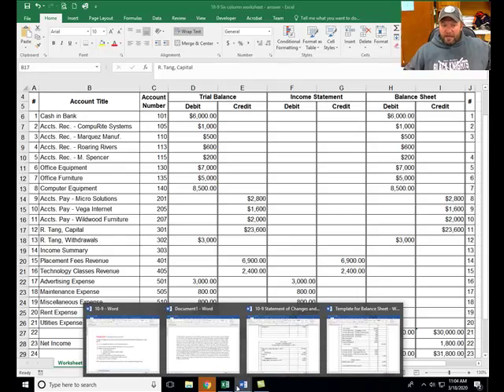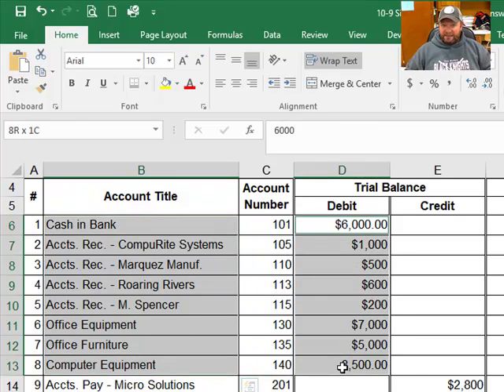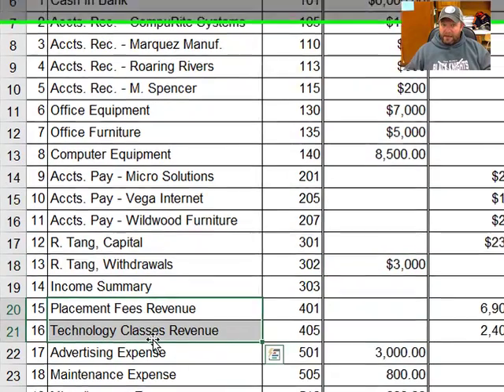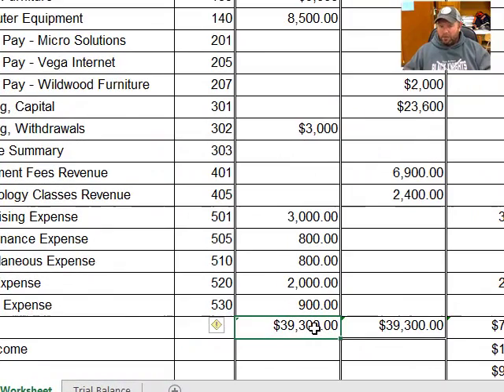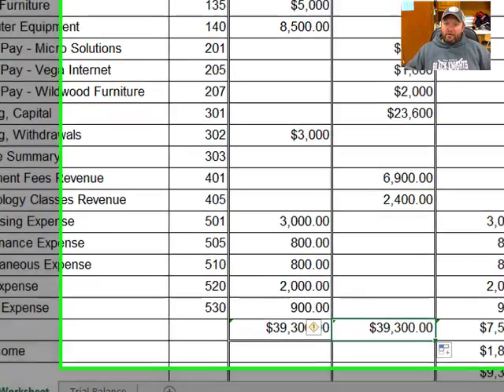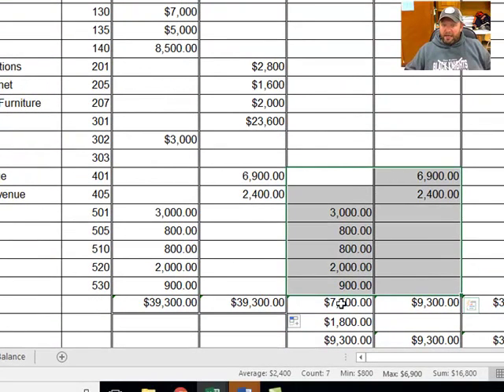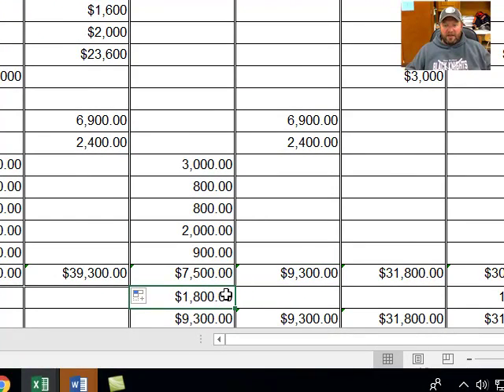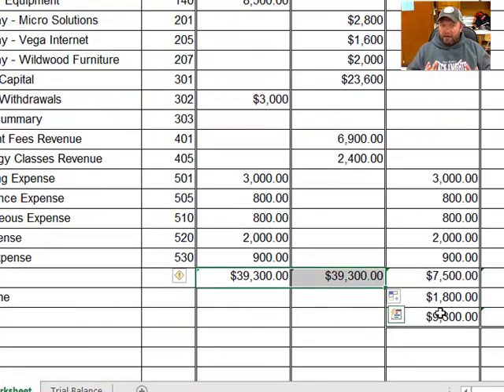Alec Muzy: 6 Column Worksheet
For Alec Muzy. Completion of the 6-column worksheet